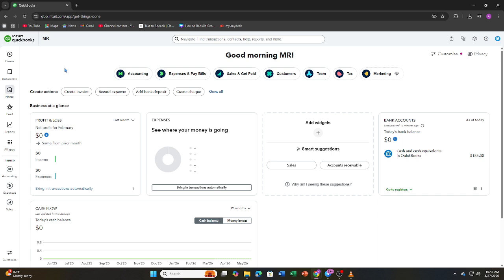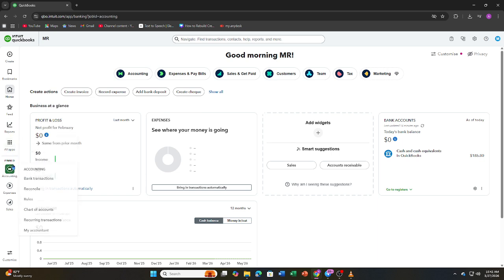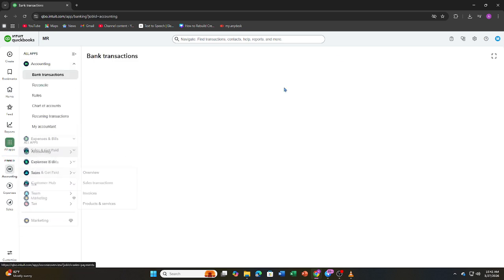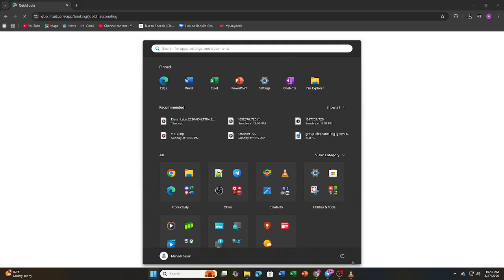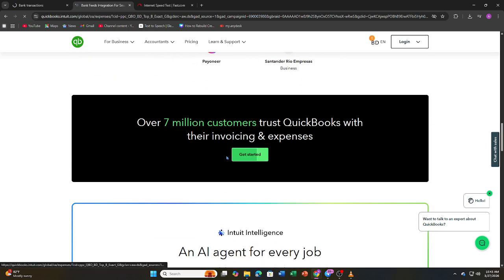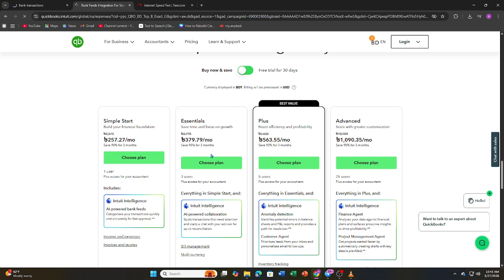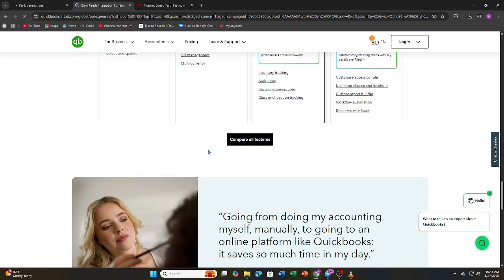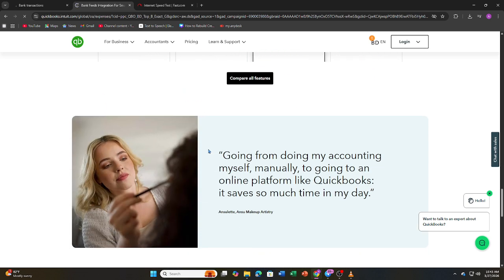QuickBooks Error Code Fix Full Guide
In this video, you’ll learn How to Fix QuickBooks Error Code in this Full twenty-twenty-six guide, and I’ll also show you how to identify error codes, troubleshoot common QuickBooks issues, update the software, and resolve errors quickly. This step-by-step tutorial helps you get QuickBooks running smoothly for accurate accounting and payroll management.